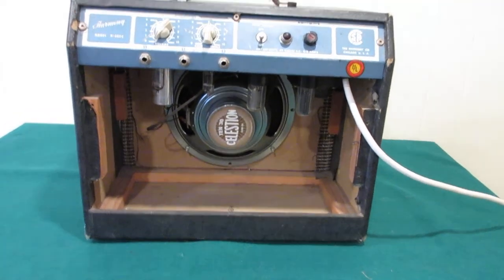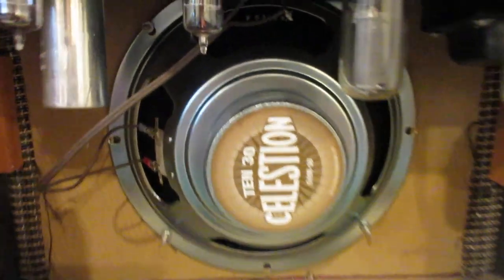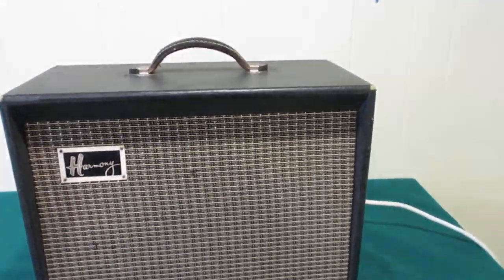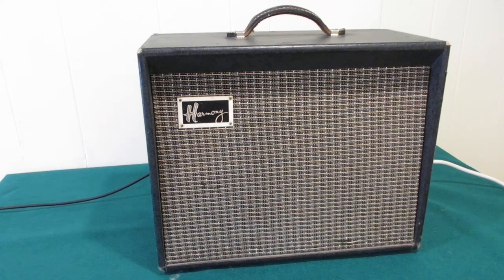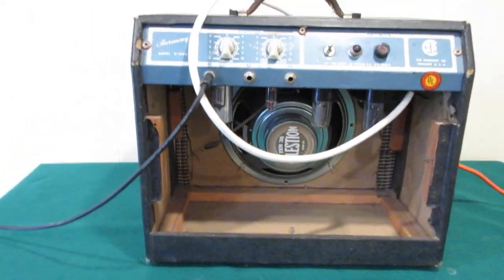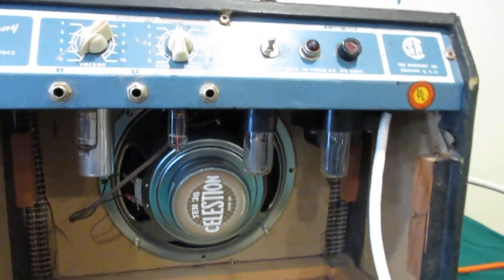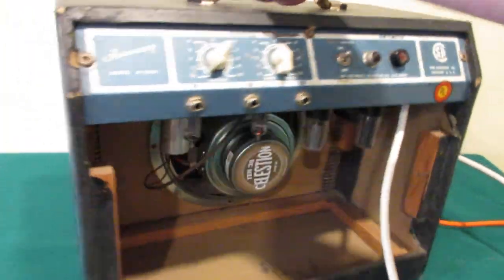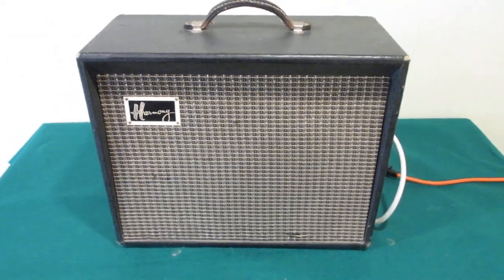harmony h 304c guitar tube amplifier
free harmony h 304c guitar amp given to me with a shot speaker, replaced it with a celestion speaker, sounds great